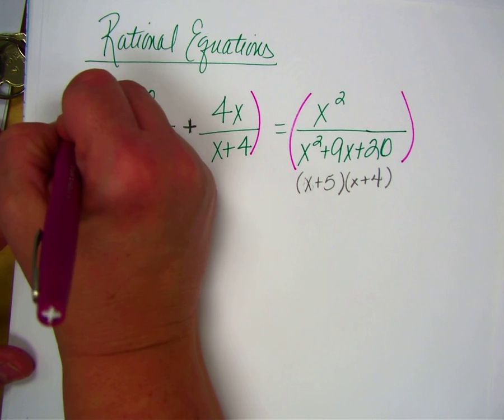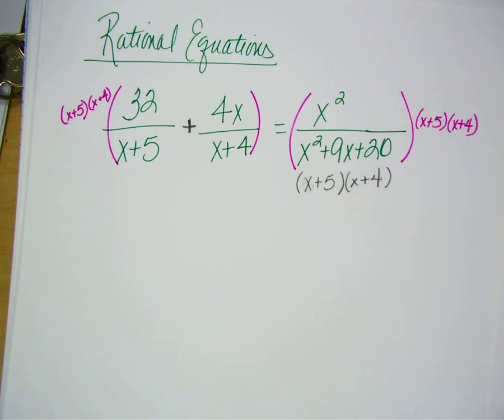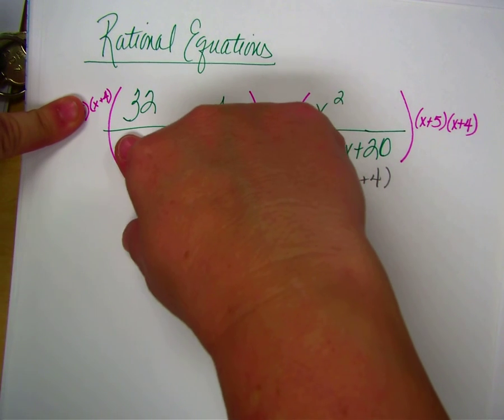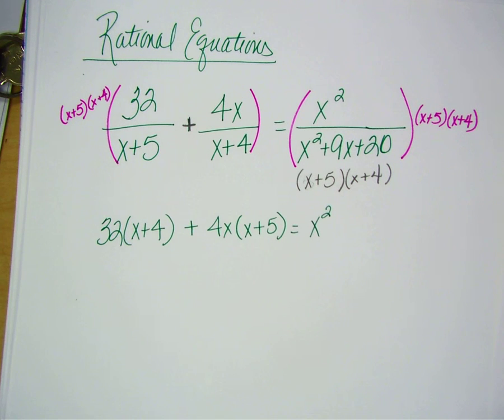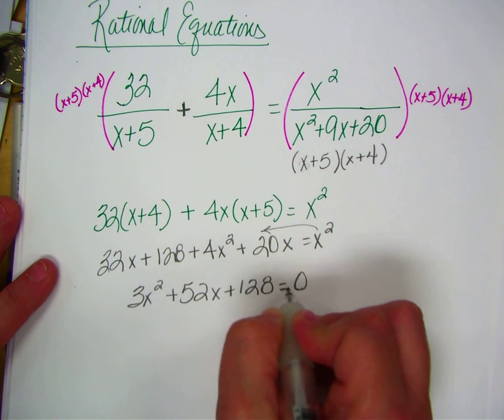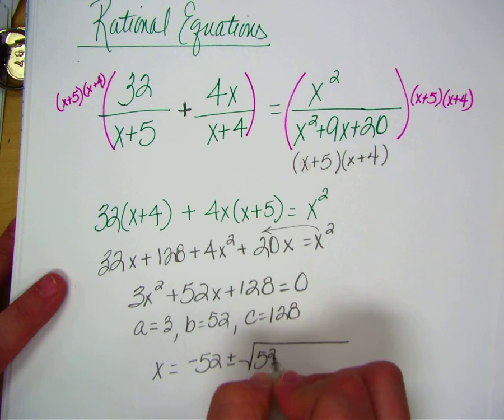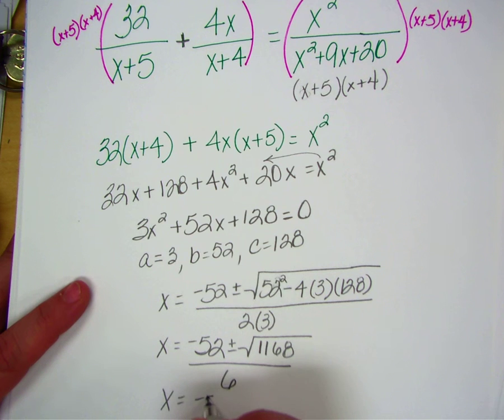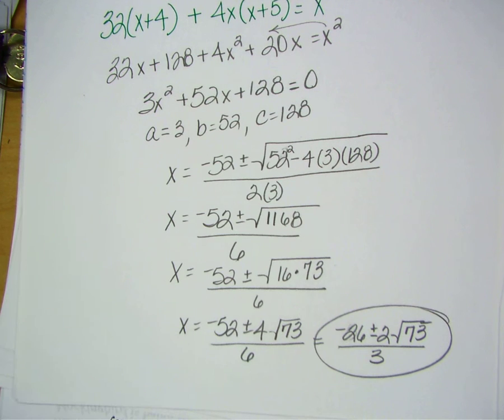rational expressions and equations Review 02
Multiply and divide rational expressions.  Add and subtract rational expressions.  Solve rational equations.